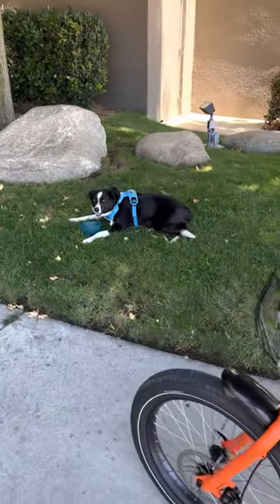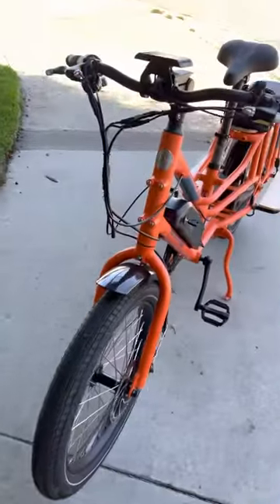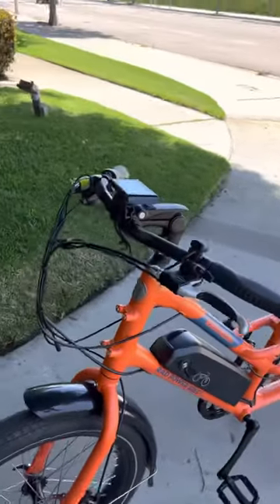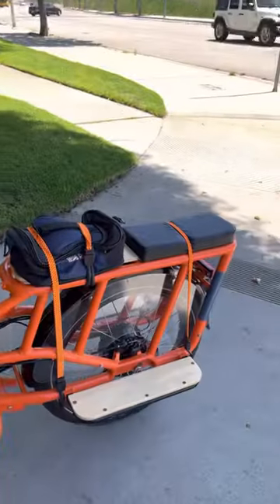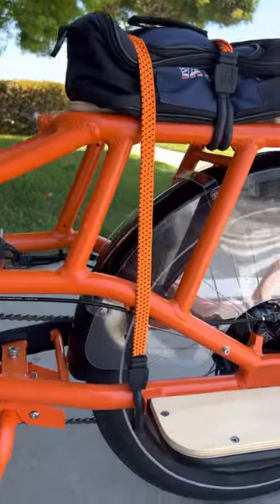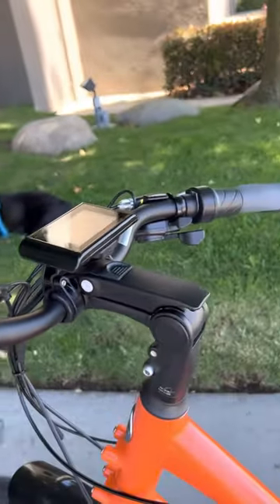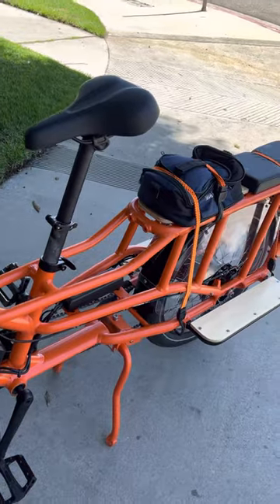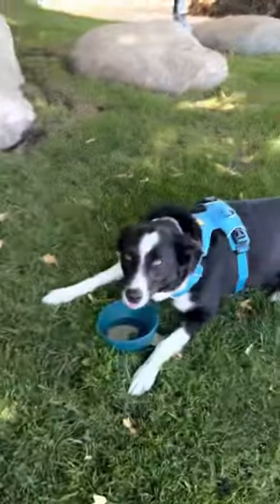Rad Wagon 4 First Impressions